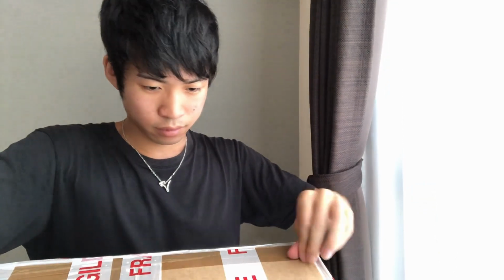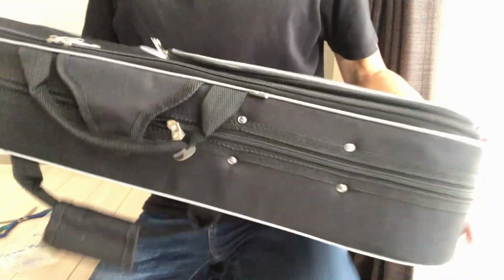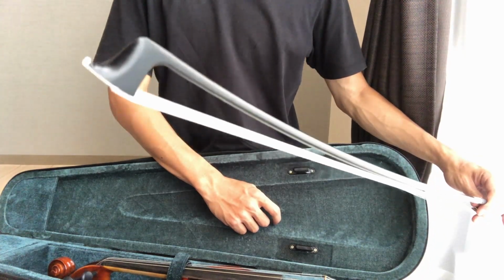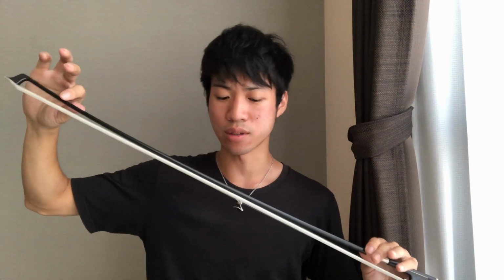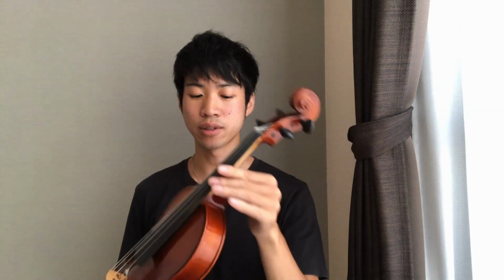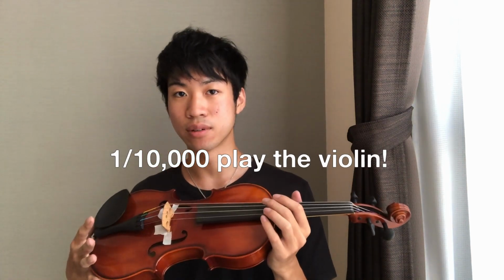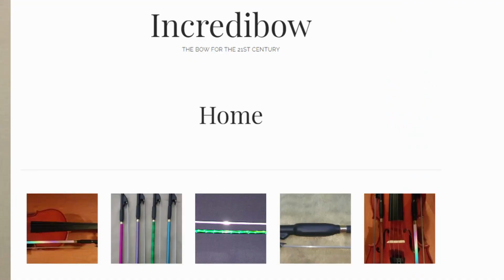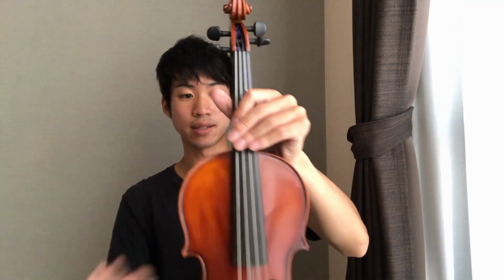Cardiff Violins' Vegan Violin Review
I just got a violin with a vegan bow from a company named Cardiff Violins!

Cardiff Violins, they are helping the music industry to be more ethical. Like I explained in the video, the violin is not 100% vegan, but I believe supporting an ethical company helps this world to develop vegan alternatives.